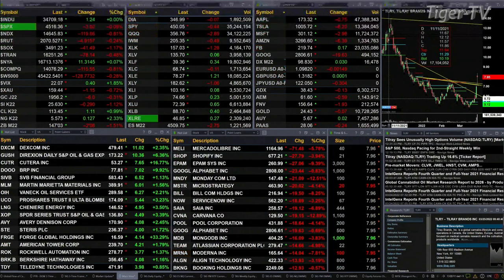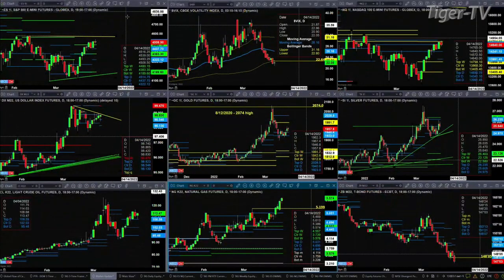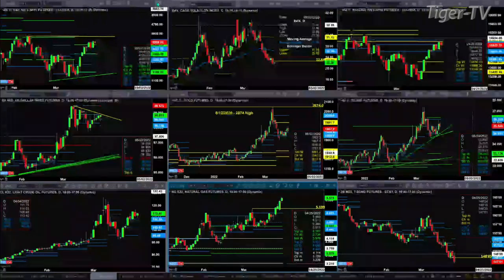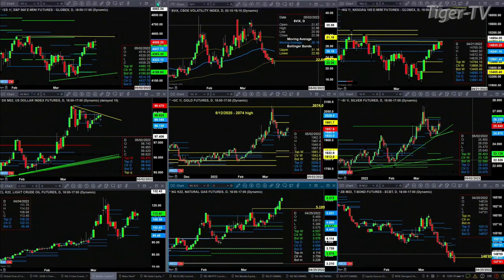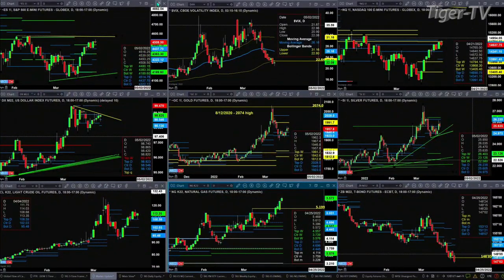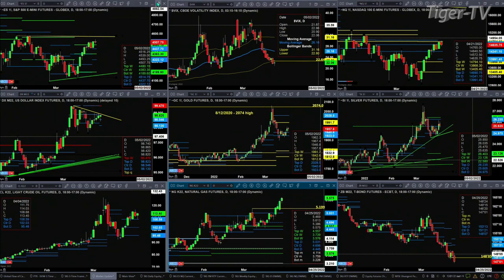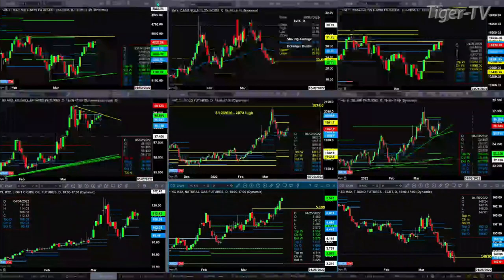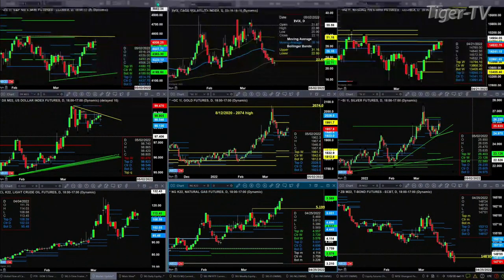March 25th, 1PM ET Market Update on TFNN - 2022